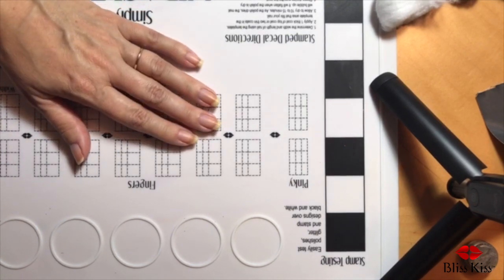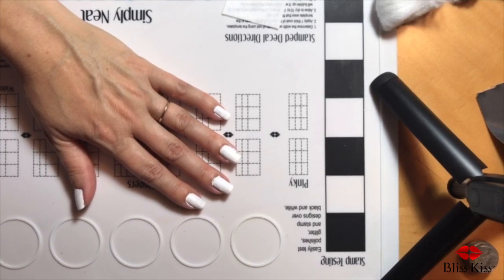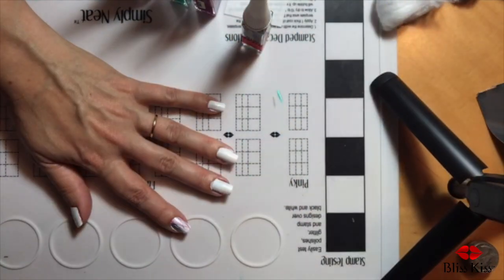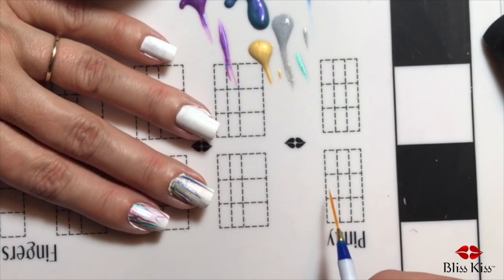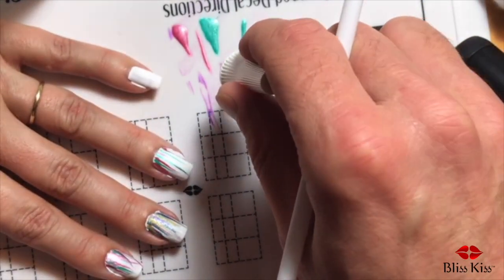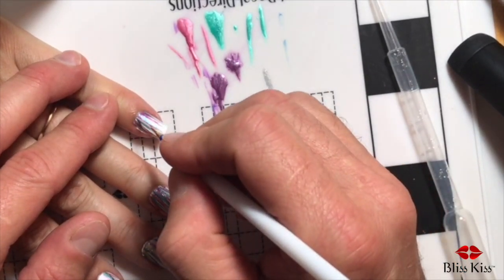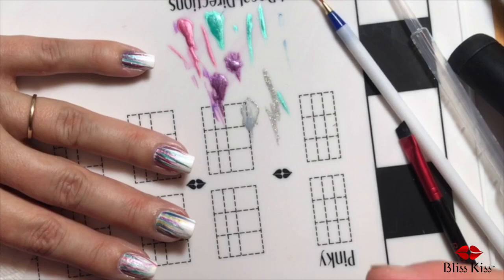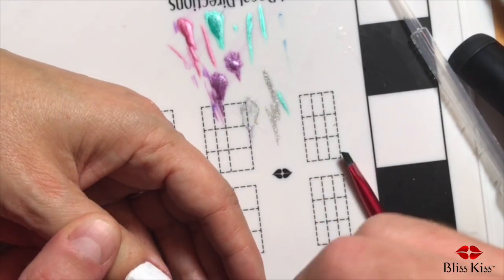Cory Learns... Waterfall Nail Art! 11/2/17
Join Cory as he undertakes a challenging waterfall manicure pattern!

---Shortcuts---
I Have A Black Spot In My Nail That Looks Like A Blood Blister (1:35)
How Do You Clean Your Nails Before Applying Polish? (2:35)
How Many Coats Of Base Coat Do You Use? (3:45)
What Should You Do When You Get A Big Ol’ Blob Of Polish On Your Nail? (5:30)
What Polish Are You Using? (8:00)
What Manicure Will You Be Doing? (8:30)
Who Inspired This Design? (10:10)
Cory Tries His First Stripe? (11:05)
What Tips Do You Have For Creating Straight Lines In Your Nail Art? (12:31)(12:55)(14:10)
Is There Something You Can Add To Polishes That Have Thickened To Make Them More Usable? (14:45)
What Specialty Striping Brush Do You Use? (17:05)
What Brand Holo Acrylic Paint Do You Use? (18:00)
How Do You Master The Striping Brush? (20:10)
Can You Mix Acrylic And Nail Polish? (31:30)
Have You Ever Tried Puff Paint On Your Nails (33:45)
What Manicure Style Should Cory Do Next? (37:45)
Cleanup (40:40)
What Clean Up Brushes Do You Use? (41:40)
Does Bliss Kiss Have Any Contests? (42:55)
Cory Applies Top Coat (45:30)
Do You Have Tips For Applying Top Coat Without Smudging Your Nail Art? (46:10)
Do You Apply Top Coat To The Back Of Your Nail Tips? (47:55)
What Is The Difference Between Gradient Ombré? (50:45)
Can You Change The Thickness Of Your Nails? (52:30)